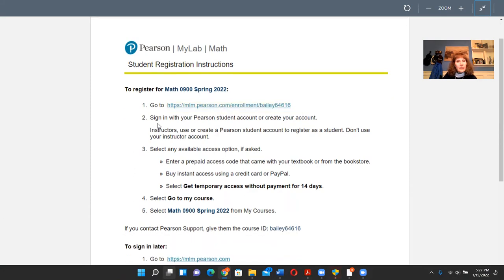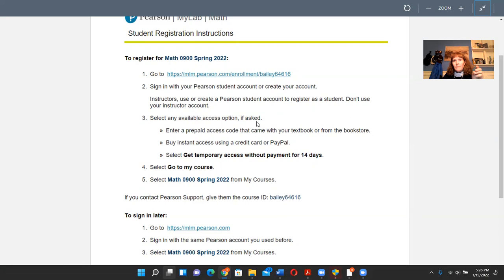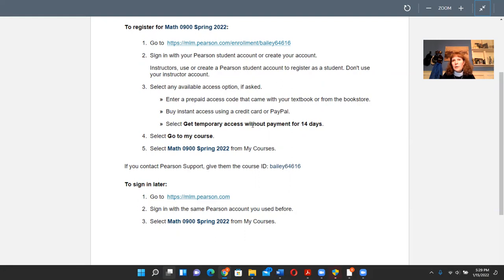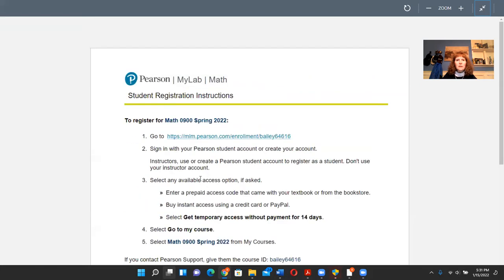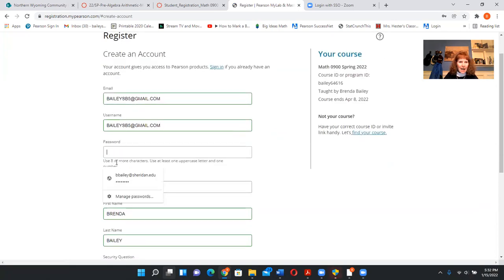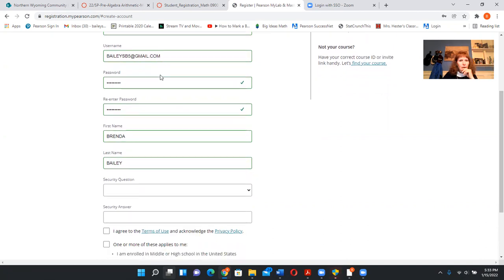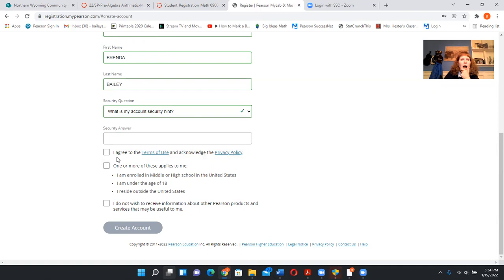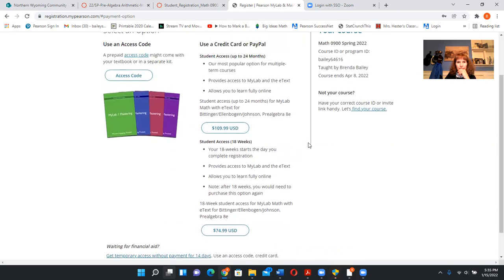Registering for Pearson Mymathlab